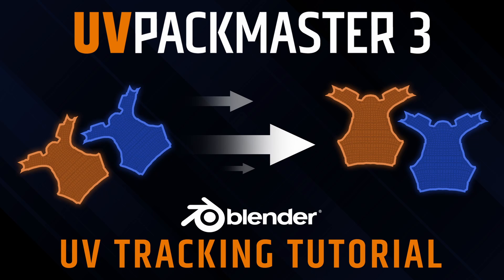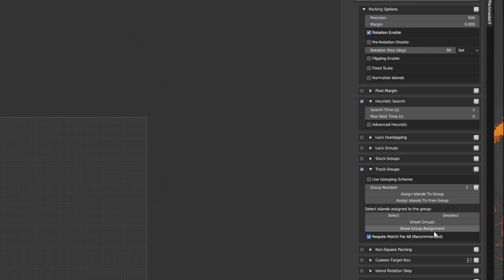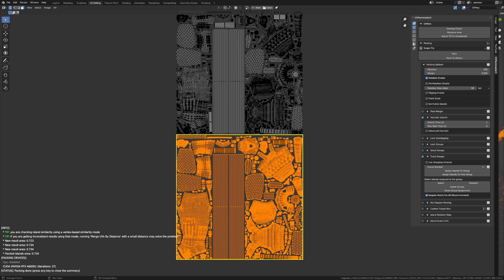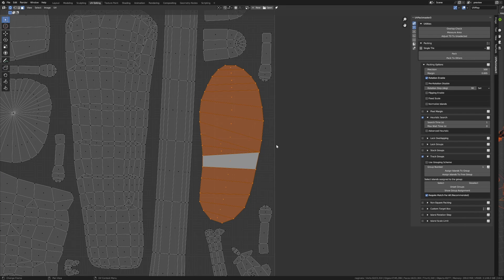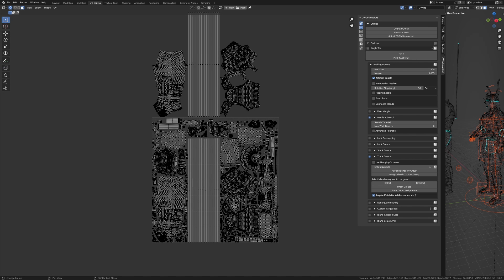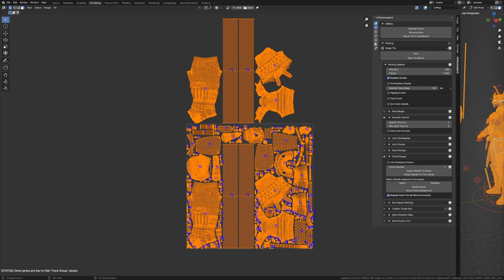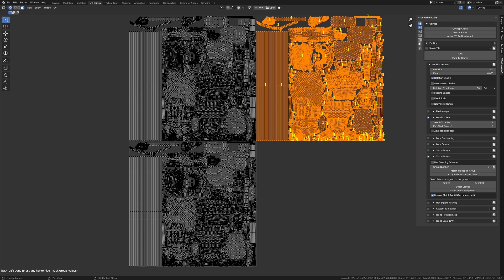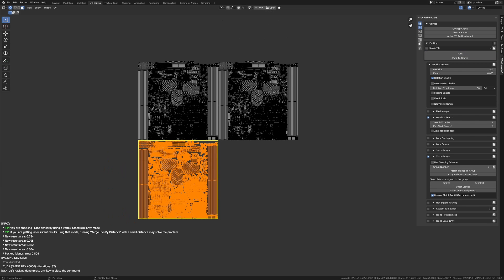UVPackmaster 3 Blender tutorial: UV tracking